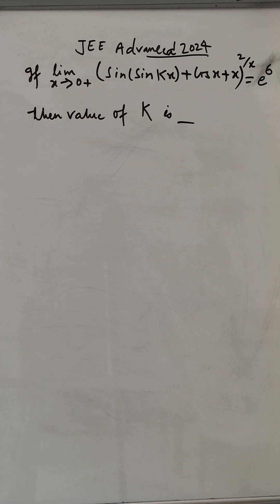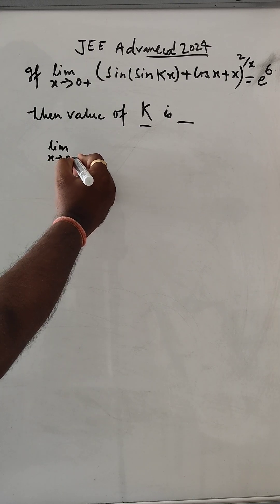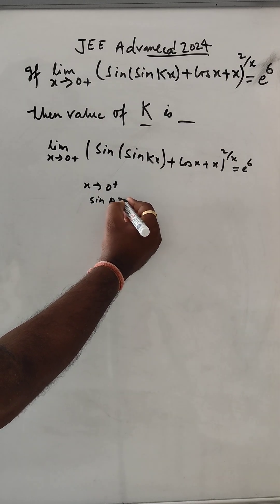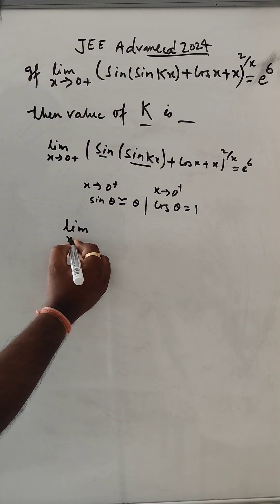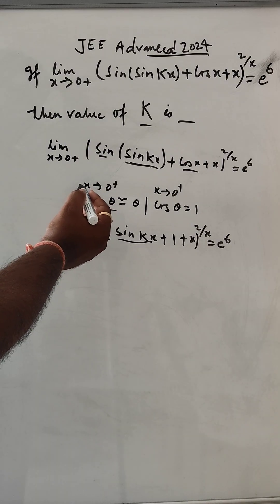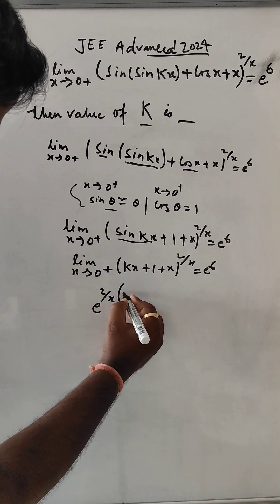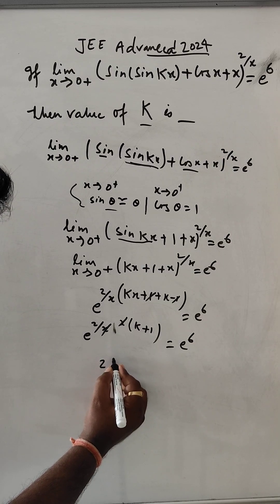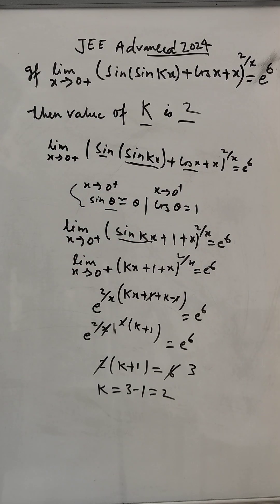JEE Advanced PYQ 2024 | Limit Problem | Find Value of K | Exponential Limit Trick Explained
In this video, we solve a challenging JEE Advanced 2024 limit problem step by step!
We are given:
lim (x → 0⁺) [ sin(sin Kx) + cos x + x ]^(2/x) = e⁶
and need to find the value of K.

Concepts Covered:
• Limits involving exponential forms
• Substitution tricks for trigonometric limits
• Simplification using e^(f(x)) forms
• Step-by-step reasoning for JEE-style problems

Final Answer: K = 2

Perfect for:
JEE Advanced | JEE Main | Class 12 Maths | Calculus Revision